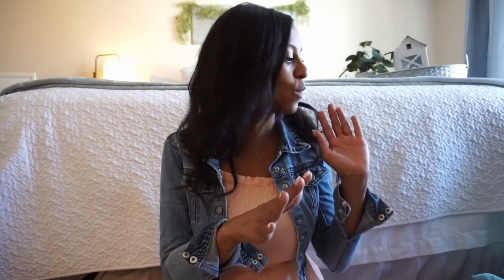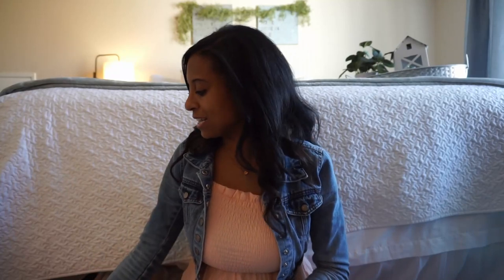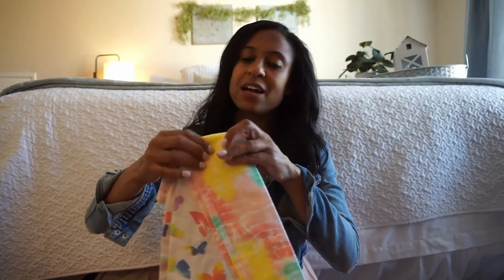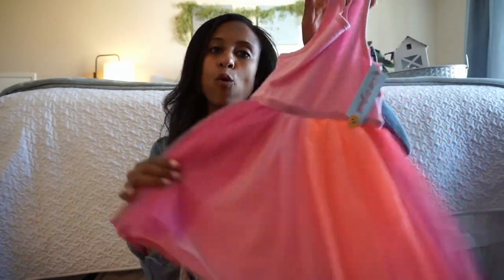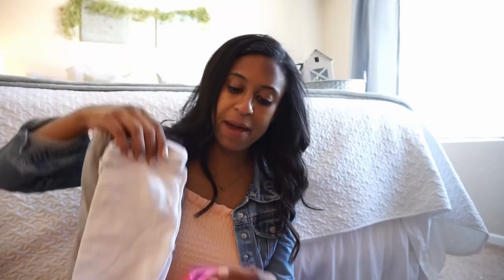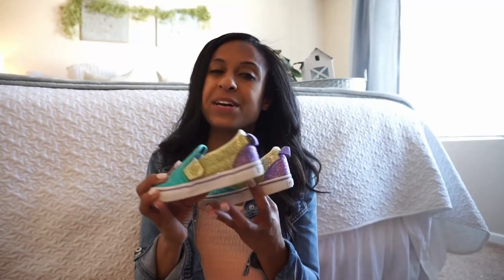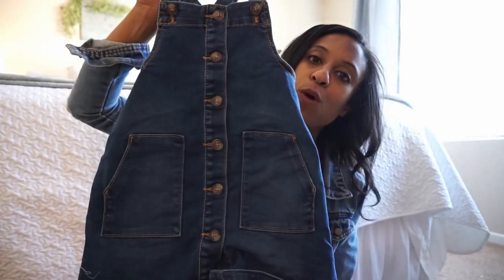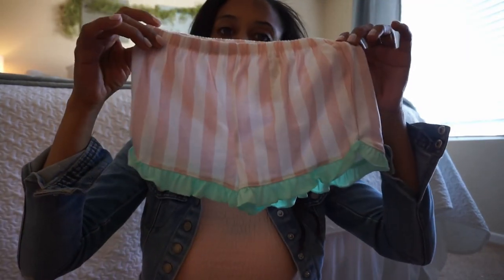Huge Little Girls Clothing Haul 2021| Spring and Summer| Dream Rodrigues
Hello Friends I hope you guys enjoy this Spring and Summer  Clothing haul for the little girls in your life. My daughter is 4 and I found some great affordable finds. Links are down below. XOXO Dream

What I am Wearing:
Jean Jacket

Items Seen In this Video:
Target
Little Girl Jelly Shoes
Basic T-Shirt
Strip Dress long sleeve
Similar Blue Dress
Pink tutu Dress
Jean/lace Shorts
Cuff Jean Shorts
Tie Dye Pants
Butterfly Pants
Biking Shorts
Peplum Shirt
Rainbow Dress
Mermaid Night Gown
Pink/Gold Sneakers
Minnie Mouse Dress
Mermaid swimsuit
Mermaid cover up
Butterfly headbands
Nordstrom's Rack
Mermaid Jelly Shoes
DSW
Toddler Girl adidas
Pink Sandals